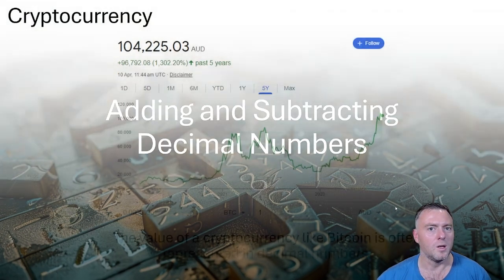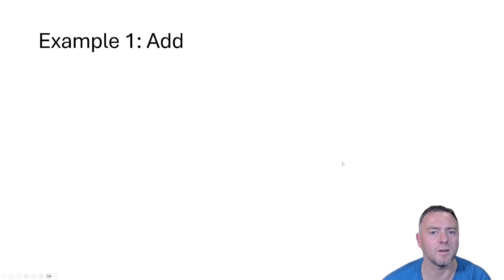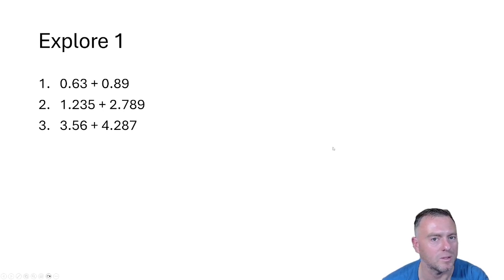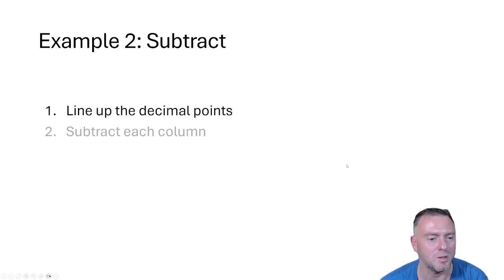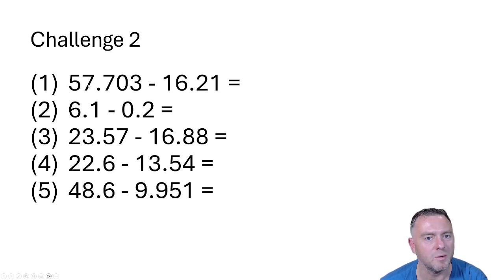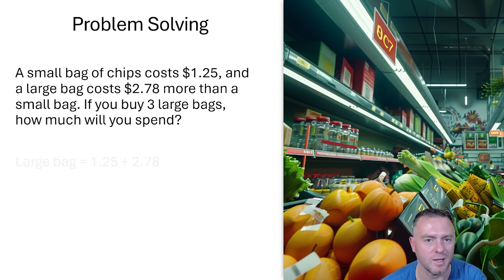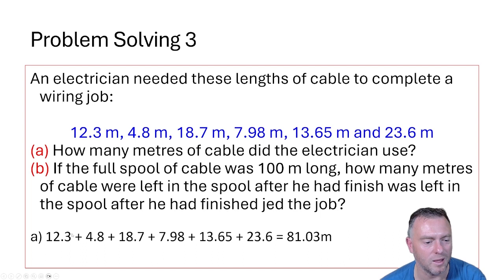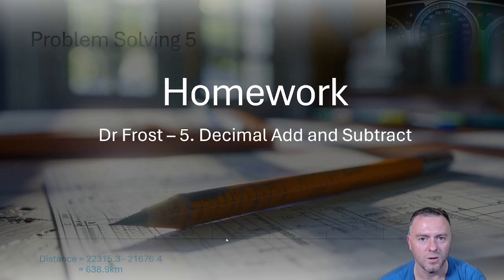Learn to Add & Subtract Decimals: The Key to Aligning Decimal Points! 🧮📐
Master the essentials of adding and subtracting decimals with our straightforward math tutorial! Designed for students, educators, or anyone looking to polish their arithmetic skills, this video simplifies the process, ensuring you handle decimal calculations with ease and accuracy. 🌟✏️

In this lesson, we focus on a crucial aspect of decimal arithmetic—the alignment of the decimal point. Correctly lining up the decimal points is fundamental to achieving the right answer when adding or subtracting decimals. We'll show you exactly how to ensure your decimals are properly aligned, preventing common errors and boosting your confidence in handling these calculations. 📏🔍

What you’ll learn:

The importance of aligning decimal points for accurate calculations
Step-by-step instructions on how to add and subtract decimals
Practical examples to guide you through each process
Exercises to practice and reinforce your newfound skills
🙏 If you appreciate this tutorial and find it useful, please hit the like button 👍, subscribe to our channel for more practical math lessons 🔔, and share this video with others who might benefit from it. Your engagement helps us continue to deliver high-quality math education content. 🚀📈